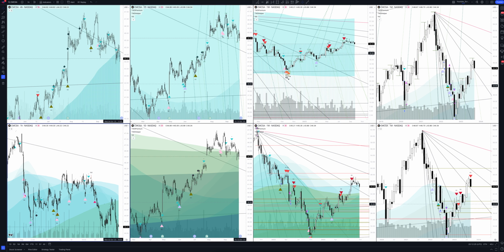COMCAST CORPORATION price forecast, (Comcast) analysis today and 2024 | Comcast Corp price predictio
In this video you will see a complete overview and professional analytics of Comcast on all time intervals, and also learn how to buy or sell COMCAST CORPORATION today and next week. Considering that we are analyzing monthly timeframes for CMCSA, this will help you make forecasts for any time interval. Whether you are a trader starting from scratch or an investment enthusiast, this video will definitely give you a complete understanding of the market situation.

If you are interested in the Comcast price forecast for today and tomorrow, see the COMCAST CORPORATION analytics on the hourly interval.
If you are a trader and you are interested in the price forecast Comcast for the day, look at the analytics COMCAST CORPORATION on the daily timeframe.
If you are an investor and you need a price forecast Comcast Corp for a week, look at the analytics COMCAST CORPORATION on a weekly interval.
If you are a professional investor and you are interested in the Comcast Corp price forecast for 2023, see the CMCSA analysis on a monthly interval.

All analytics are done using the professional trading indicator The Waved™ Premium. In it you will find trading signals for COMCAST CORPORATION, VSA analysis Comcast Corp, technical analysis CMCSA, divergence signals for CMCSA, review of trading patterns. And you will find out whether the price will goes up or down in the near future. Comcast Corp is a media, entertainment, and communications company, which engages in the provision of video, Internet, and phone services. It operates through the following segments: Cable Communications, Cable Networks, Broadcast Television, Filmed Entertainment, Theme Parks and Sky. The Cable Communications segment provides video, Internet, voice, and security and automation services under the Xfinity brand. The Cable Networks segment consists of national cable networks, regional sports, news networks, international cable networks, and cable television studio production operations. The Broadcast Television segment includes NBC and Telemundo broadcast networks. The Filmed Entertainment segment involves in the production, acquisition, marketing, and distribution of filmed entertainment. The Theme Parks segment consists of Universal theme parks in Orlando, Florida; Hollywood, California; and Osaka, Japan. The Sky segment consists of the operations of Sky, one of Europe's entertainment companies, which primarily includes a direct-to-consumer business, providing video, high-speed internet, voice and wireless phone services, and a content business, operating entertainment networks, the Sky News broadcast network and Sky Sports networks. The company was founded by Ralph J. Roberts in 1963 and is headquartered in Philadelphia, PA.